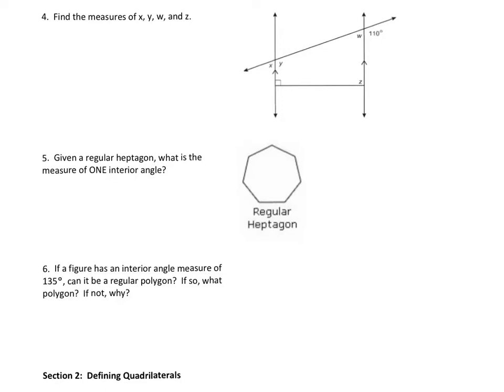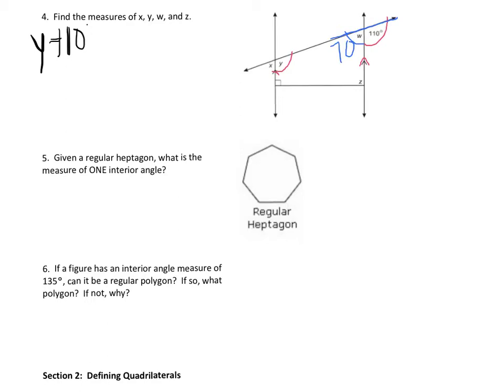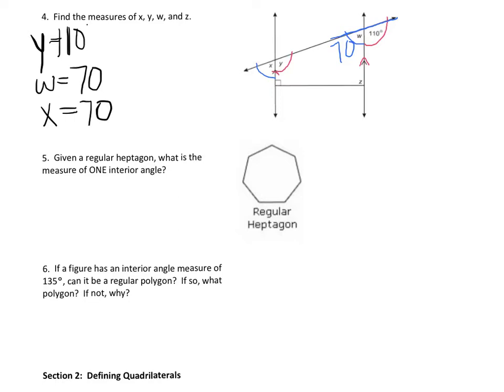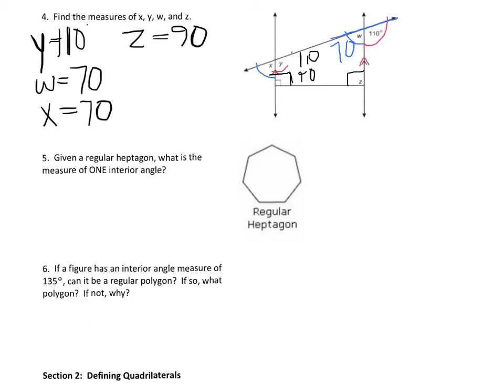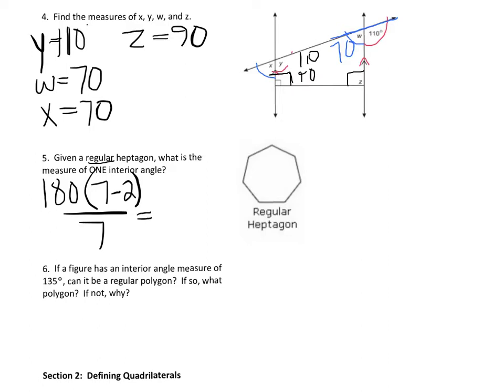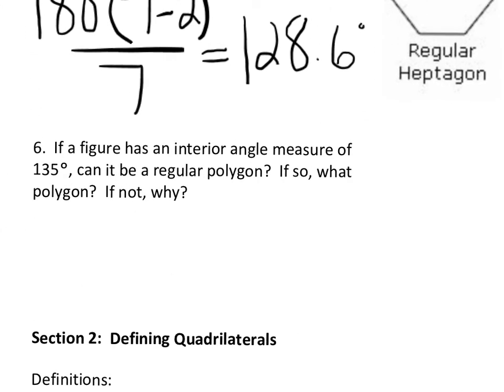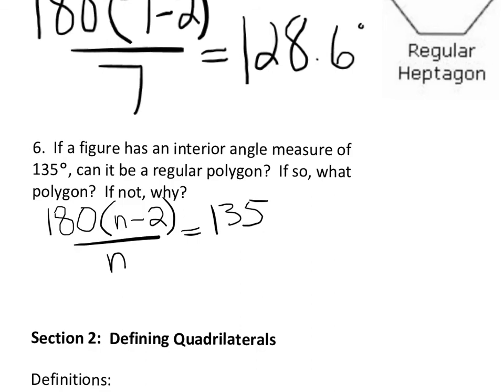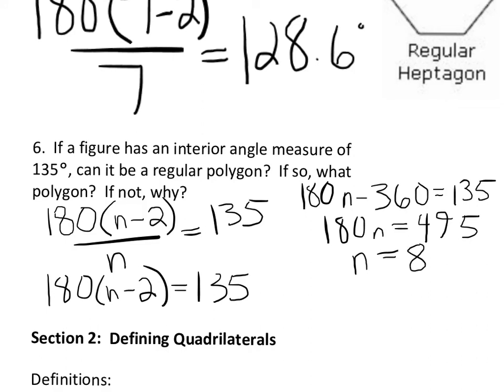G4 Quad S1 V3